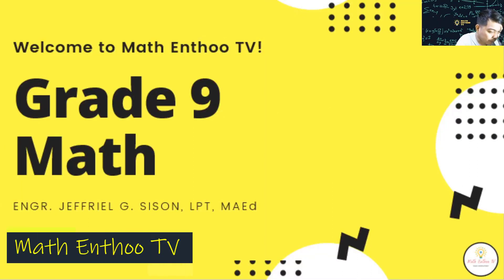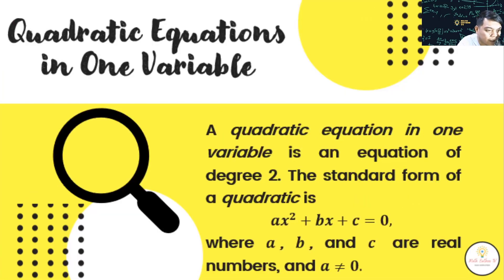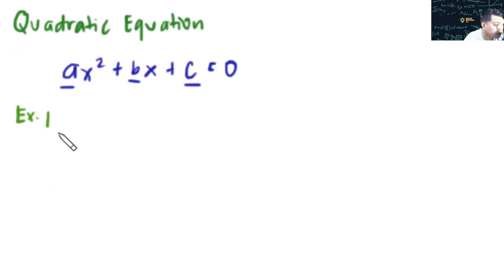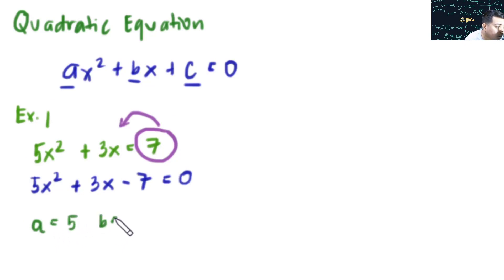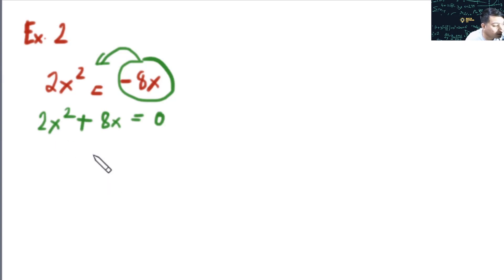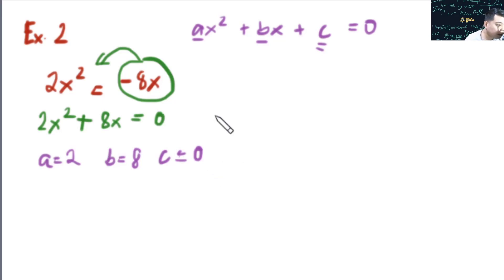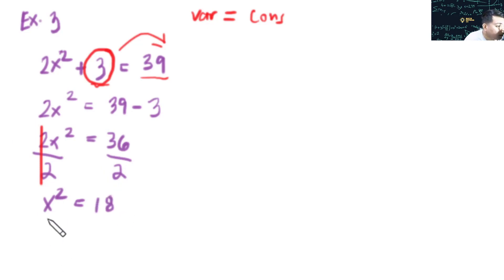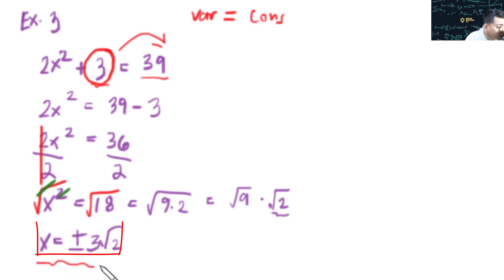QUADRATIC EQUATIONS Part I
In this video, you will learn how to illustrate quadratic equations as well as solving quadratic equations by extracting square roots.